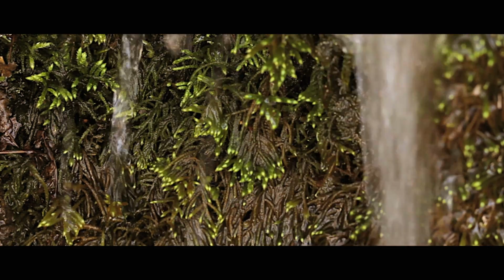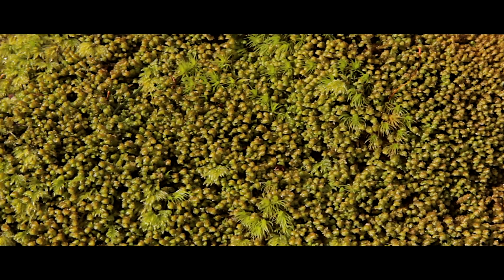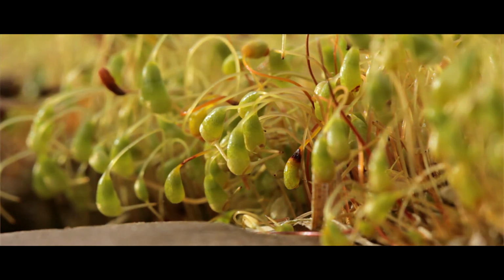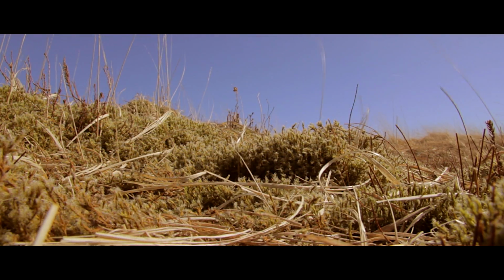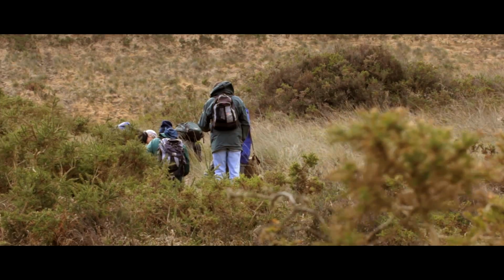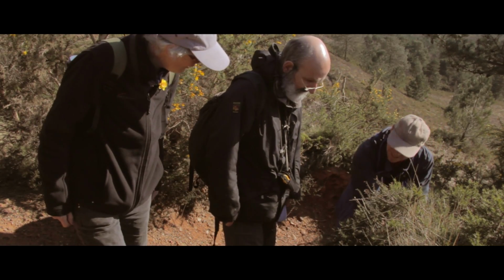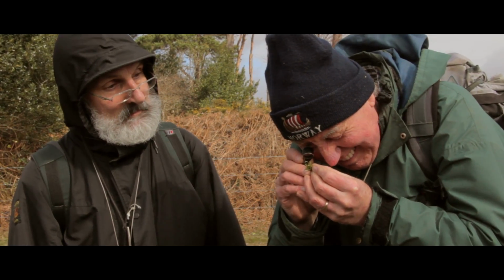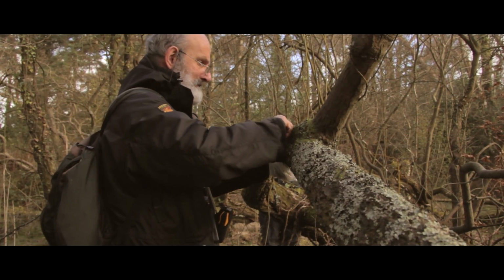Discovering a Secret Kingdom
I made this short film for the Devon Bryophyte Group, of which I am also a member, to help promote the group locally, but also to show how beautiful the 'secret kingdom' of mosses and liverworts can be if you take the time to look at them.